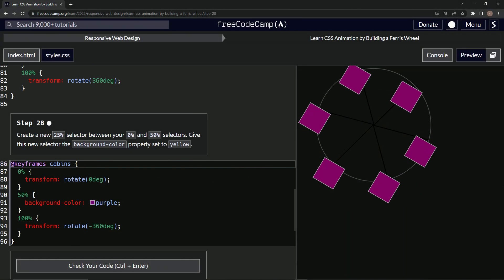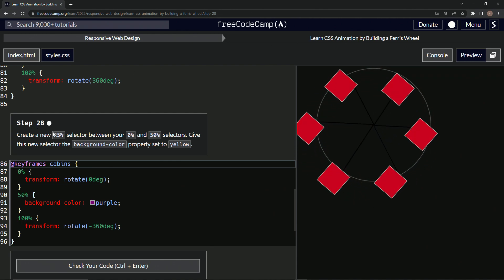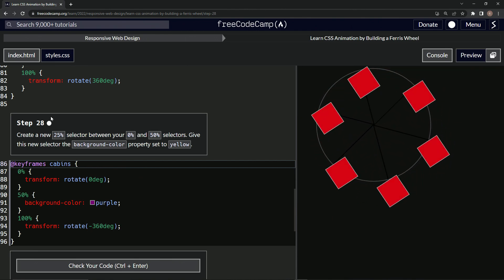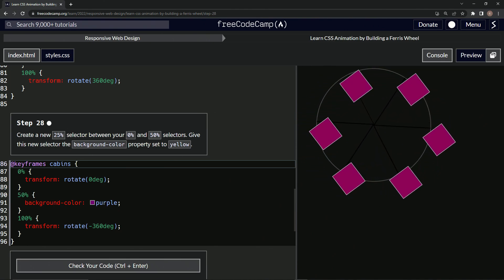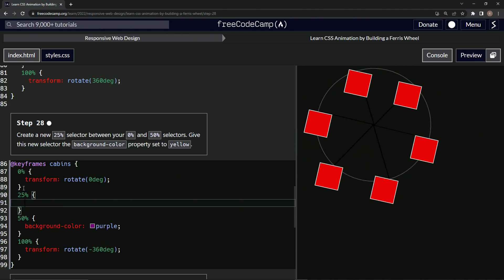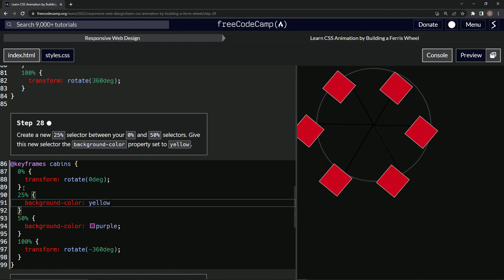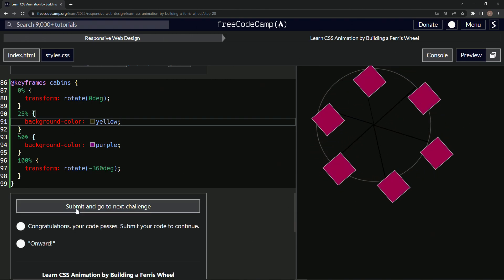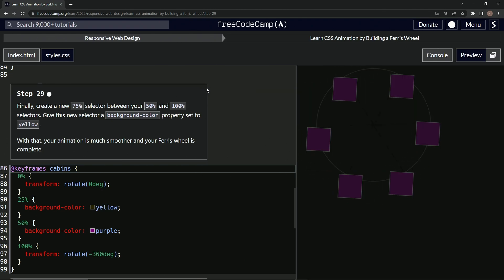Build a Ferris Wheel - Step 28 | Learn CSS & HTML | FreeCodeCamp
🎉🚀 Hello, coding enthusiasts! Welcome back to our dynamic series: "Learn CSS Animation by Building a Ferris Wheel". We've reached Episode 28, and we're not slowing down! Today, we're enhancing our colorful Ferris wheel animation by adding a new step in our color transition sequence. 🎡

We're diving into the magic of @keyframes, creating a new 25% selector in our 'cabins' rule. We'll set the background-color property of this 25% selector to a sunny yellow, enhancing the color transition in our animation and making it more visually pleasing. 💻🎨

Building animations is like painting a picture, each brush stroke (or in our case, each line of code) brings our creation to life. Let's grab our coding brushes and dive into another vibrant episode of CSS animation magic! 💫🎨

Ready to code? Let's do this and bring more colors to our Ferris wheel! 🚀💻